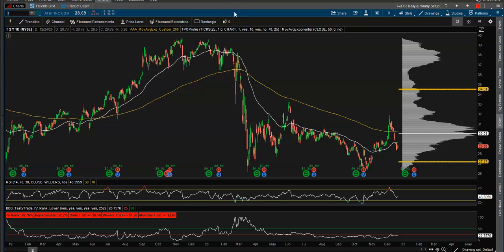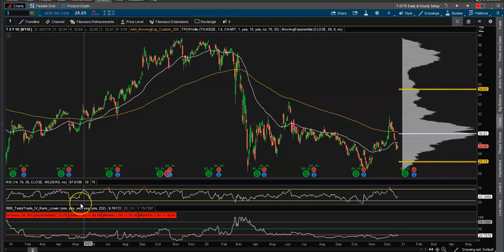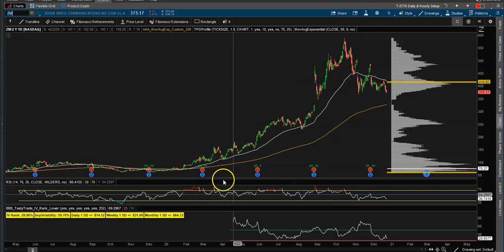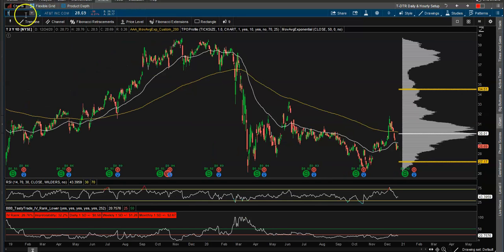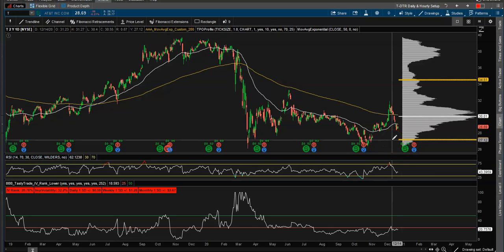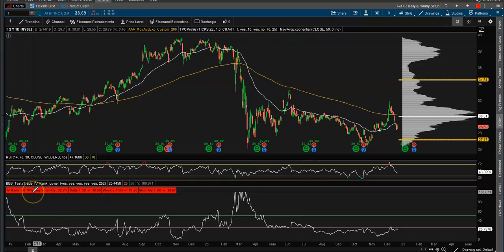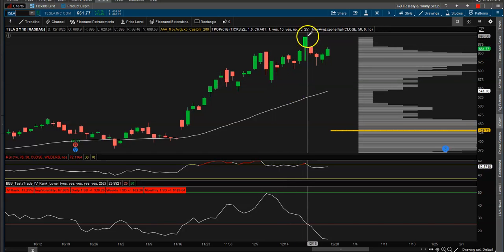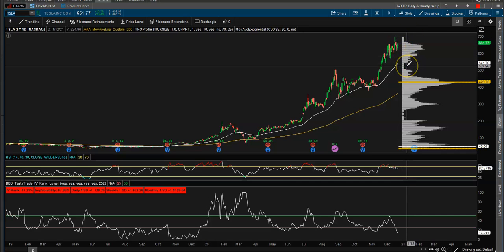How To Trade (Using IV Rank Tool) With Thinkorswim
In This Video, In this video I show you how to use the IV Rank custom tool in thinkorswim

🔥 MY DAY TRADING INFO & My Course: 🔥

📚  FAVORITE Day Trading Books:
📕 Trading In The Zone
📒 The Daily Trading Coach
📗 Technical Analysis Masterclass: Master the financial markets

🎥 FAVORITE Camera Gear:
📷 Camera Equipment I Use: DJI Osmo Pocket 3
📷 Lume Cube Adjustable 5ft Tripod